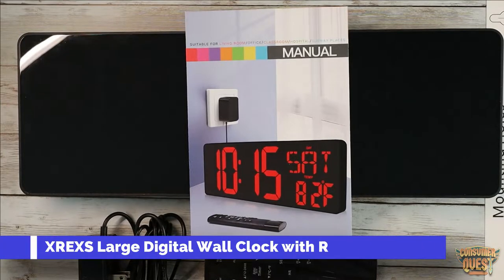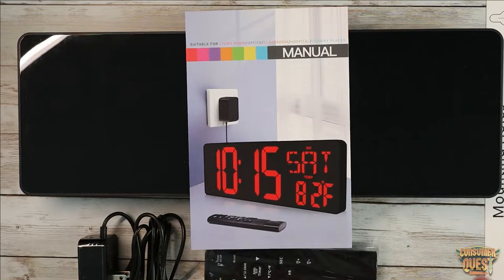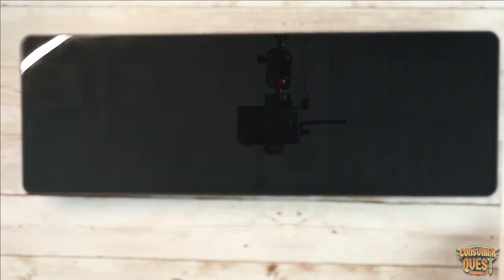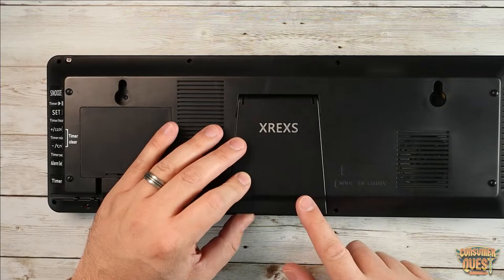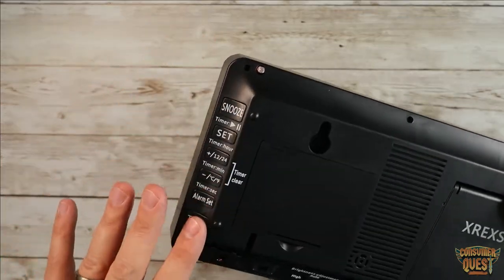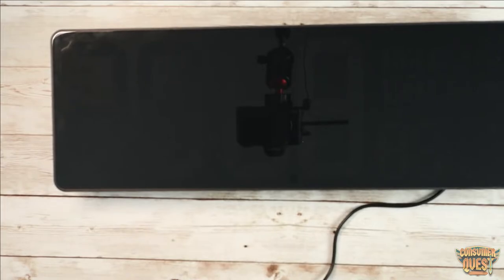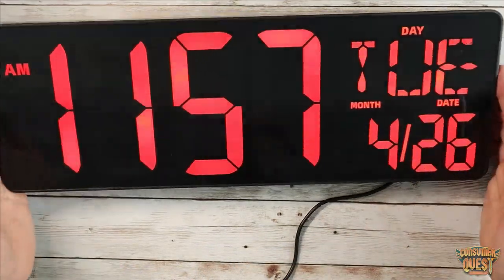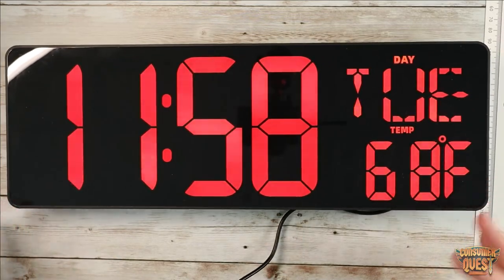XREXS Large Digital Wall Clock with Remote Control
XREXS Large Digital Wall Clock with Remote Control, 16.5 Inch LED Large Display Count Up & Down Timer, Adjustable Brightness Alarm Clock with Day/Date/Temperature for Home, Gym, Office and Classroom

16.5" EXTRA LARGE LED DISPLAY 4.84 inch High contrast clear jumbo digits make it much easier to read from anywhere in the room. This large digital wall clock can show the time, date, month, day and temperature, bring you clear and comfortable visual sense. Great choice for home decor, office, classroom, gym, hospital, shop, garage, seniors & the visually impaired.

AUTO/MANUAL ADJUSTABLE BRIGHTNESS Featuring a 4-level adjustable brightness display, you can easily adjust manually to a comfortable brightness by using the remote control, allowing you to have this in the bedroom and sleep without disturbing glare. The LED wall clock also can auto adjust brightness as the light changes, it will not be too bright at night. Also, you can turn it off if needed.

MULTIFUNCTION DIGITAL TIMER CLOCK This large display timer clock has has 3 modes: Timer, Alarm Clock, Clock. You can just press mode button to change mode, easy to operate. User-friendly design, 12 or 24 Hour display formats with indoor temperature display in ℃ or ℉, meet your various needs. In addition, it comes with a battery backup (2 AAA) in case of loss of power.

COUNT UP/DOWN TIMER WITH HANDY REMOTE CONTROL Remote control helps you to easily set the digital wall clock. The distance is up to about 32ft. Available timing period of this digital timer clock is for 0-29 hr 59 min 59 sec. There will be 90 sec DIDI ringing when countdown ends. Because of the memory function, the timer can remember your last setting if you did not turn it off. Perfect for kitchen cooking, beauty, exercise, classroom teaching and kids time management.

WALL CLOCK & DESK CLOCK WITH A POWER PLUG The wall mounted clock has a power plug so you don't have to change batteries often, two keyholes for easy wall mounting and a fold-out backstand for tabletop or shelf placement. It is easy to set up, you can easily set up clock with buttons on the device or remote control.